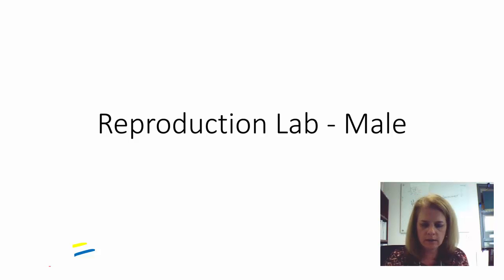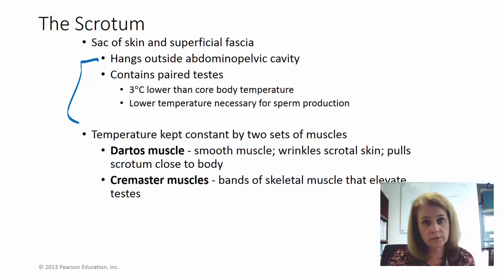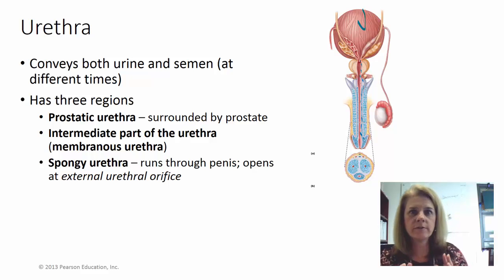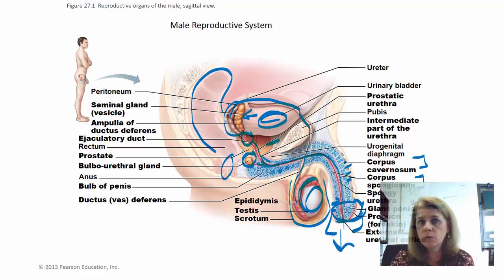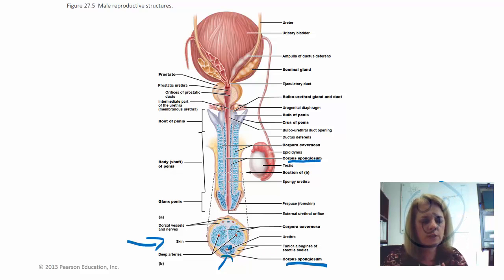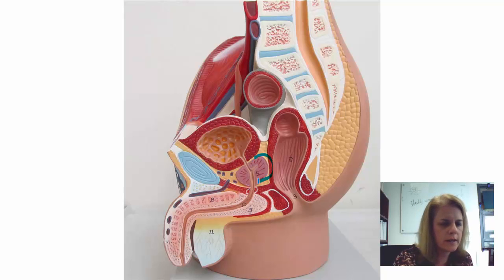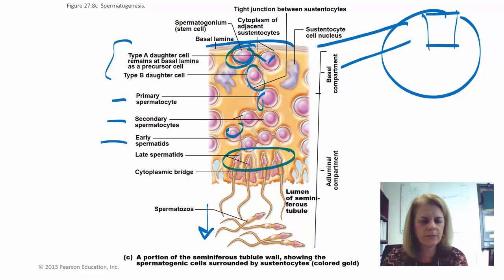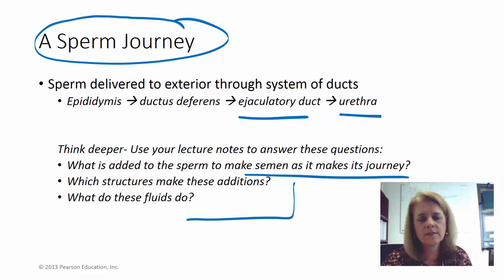Reproduction lab Male